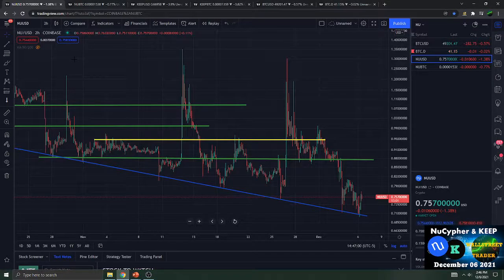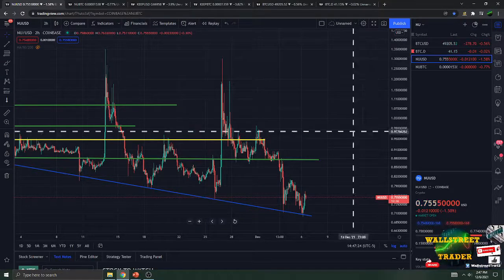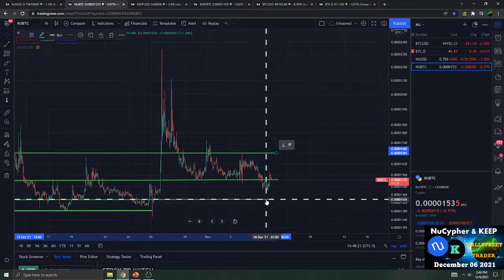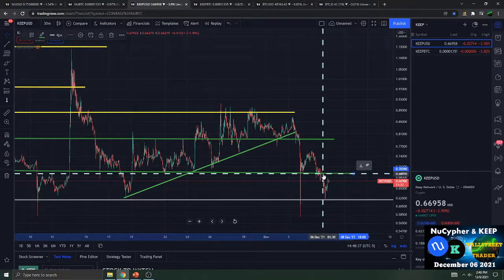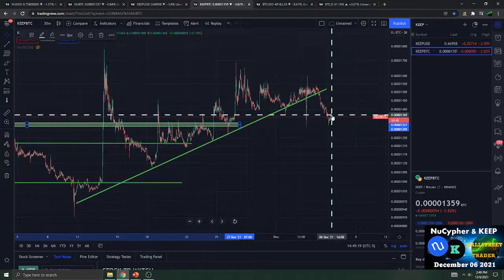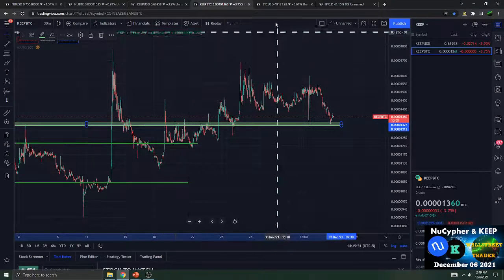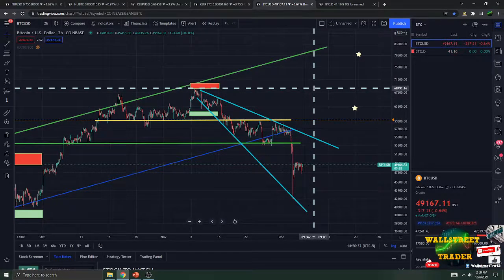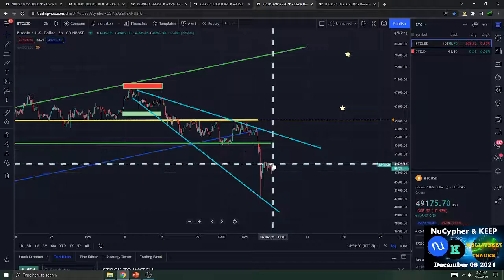Nucypher & KEEP $NU $KEEP - Market Update